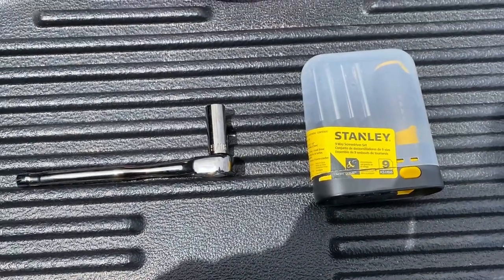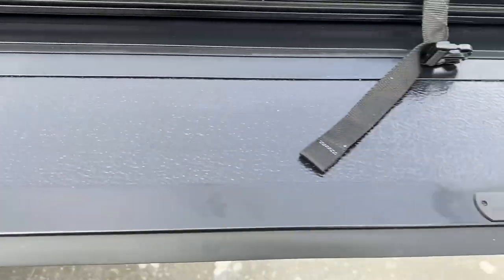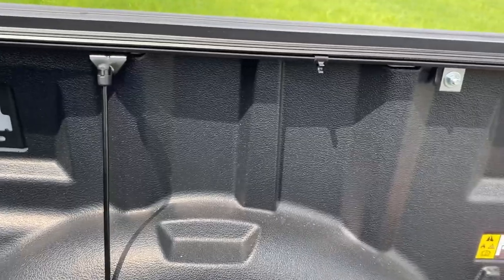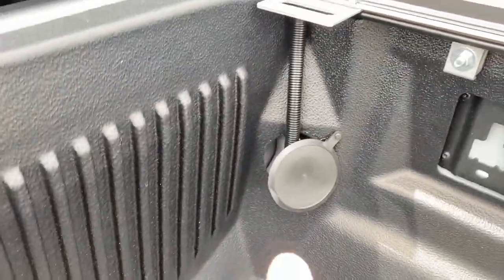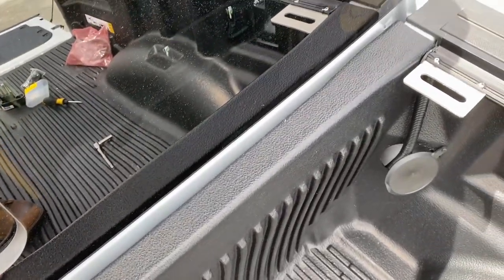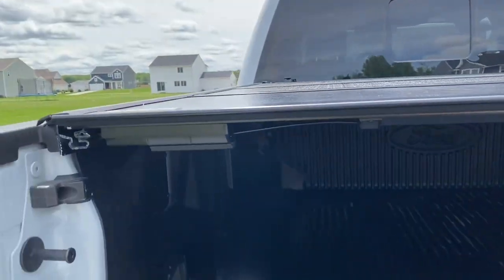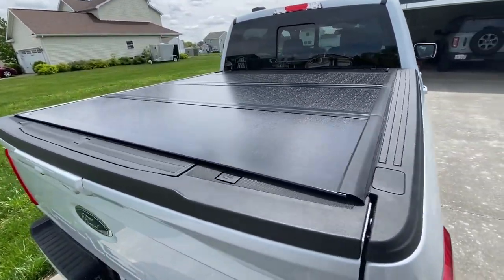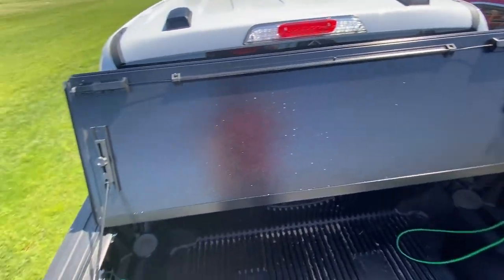Gator FX Tonneau Cover Installation by Cars & Couches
In this video we talk about the pros and cons of the Gator FX cover as well as show you how to install it.